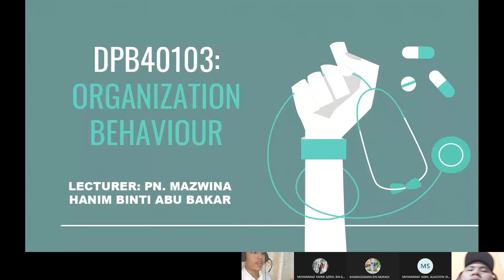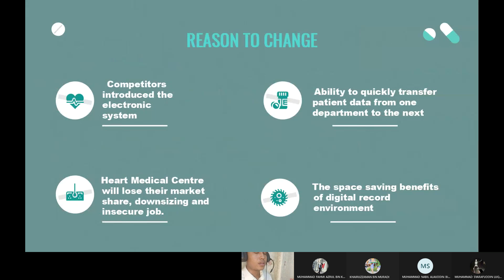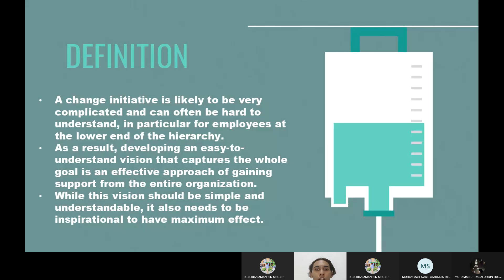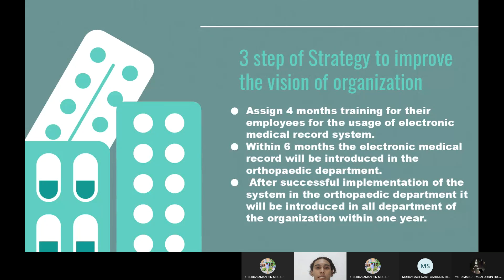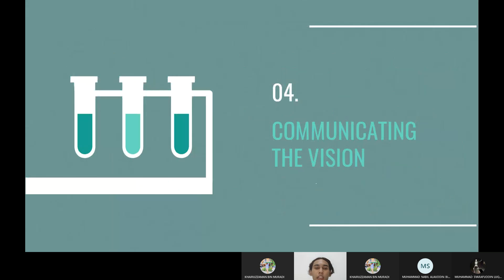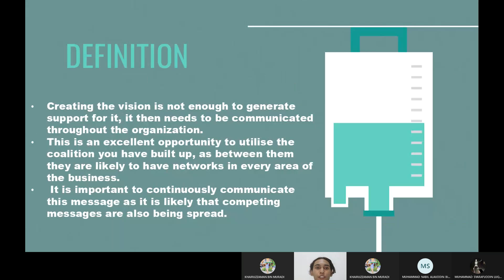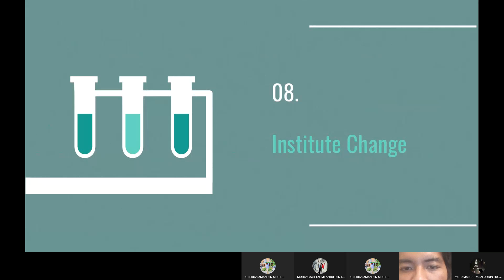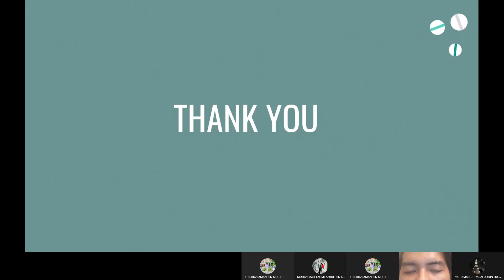G3 PRESENTATION ORGANIZATIONAL BEHAVIOUR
GROUP MEMBERS:
1. MUHAMMAD FAHMI AZRUL BIN KHAIRUL NIZAM (08DPI19F1047)
2. MUHAMMAD SYARAFUDDIN LUQMAN BIN SHAHANIZAM (08DPI19F1052)
3. MUHAMMAD NABIL ALAUDDIN BIN SYAHRIL (08DPI19F1076)
4. KHAIRUZZAMAN BIN MURADI
(08DPI19F1083)